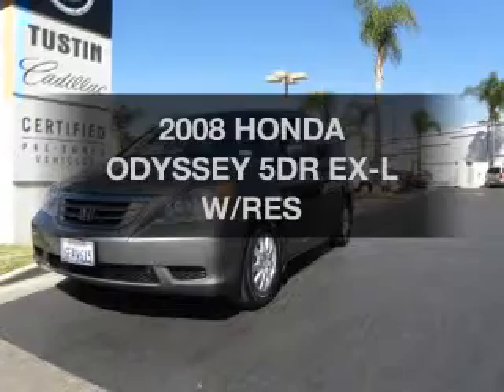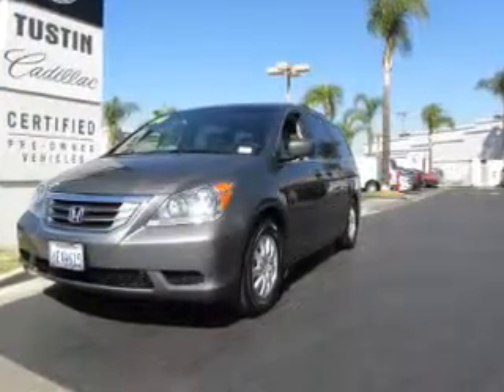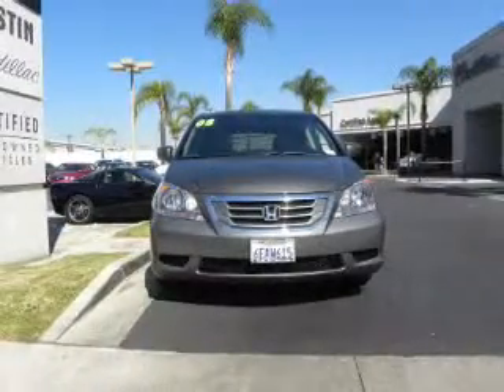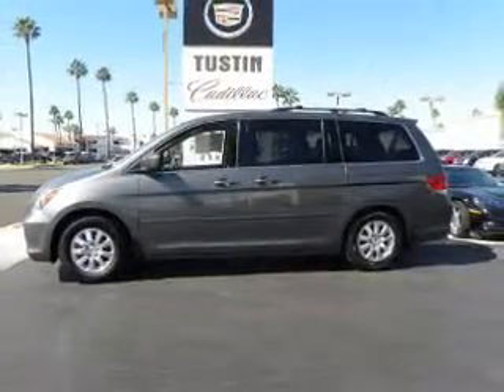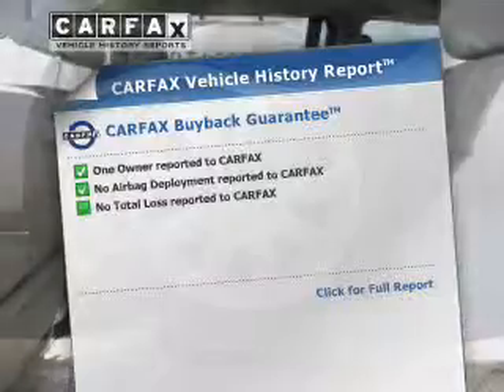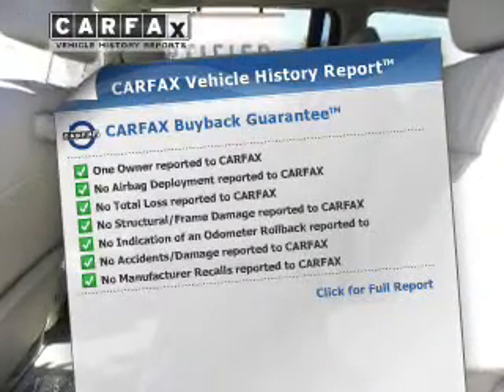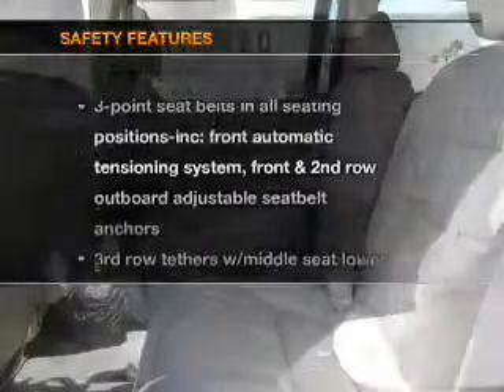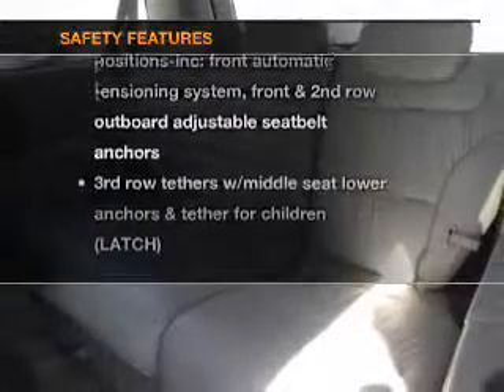2008 HONDA ODYSSEY - Tustin CA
Tustin Cadillac "Where you come for the price and stay for the service"

Year: 2008
Make: HONDA
Model: ODYSSEY
Trim: 5DR EX-L W/RES
Engine: 3.5 liter SOHC MPFI 24-valve i-VTEC 6 cylinder engine
Transmission: AUTOMATIC
Color: GRAY
Mileage: 53894
Address:
50 Auto Center Dr.

Tustin Cadillac - Serving Orange County, Los Angeles, and the Inland Empire.